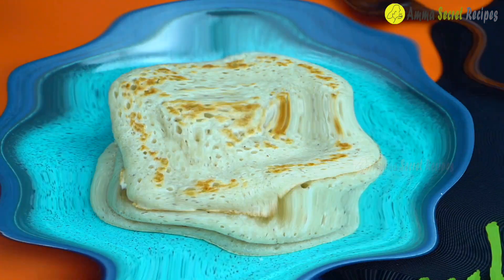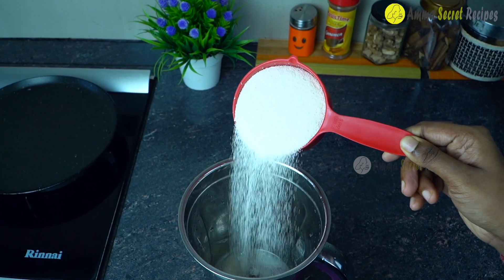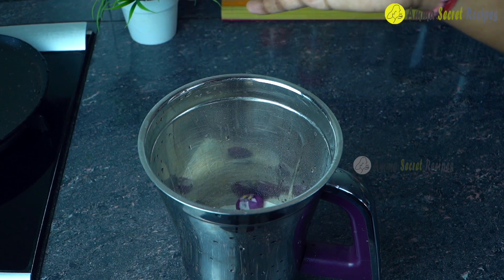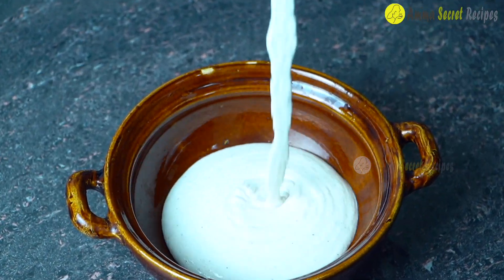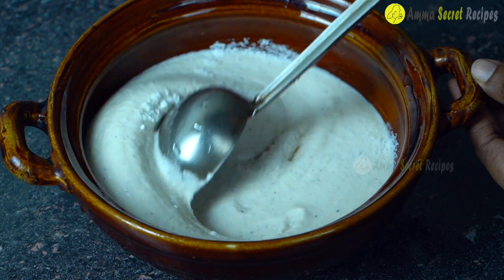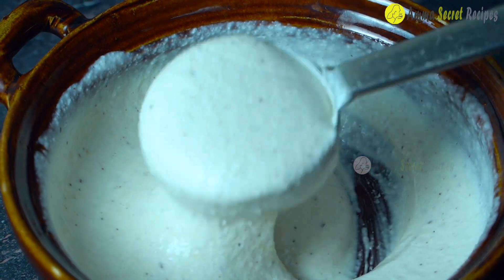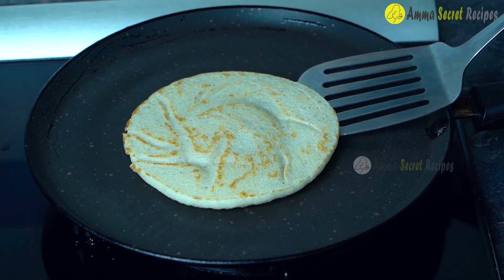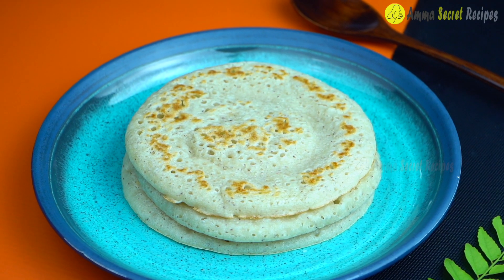2 മിനിട്ടിൽ മിക്സിയിൽ ഒന്നു കറക്കി പൂ പോലത്തെ ദോശ ചുട്ടെടുക്കാം | Easy Breakfast Recipe In Malayalam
Easy Breakfast Recipe In Malayalam | Dosa Recipe | Quick Recipe | Healthy Breakfast | Rava Dosa | Amma Secret Recipe